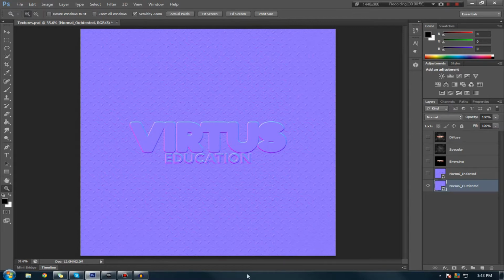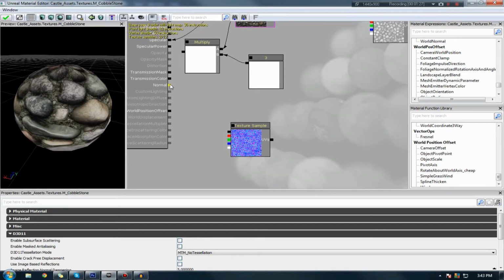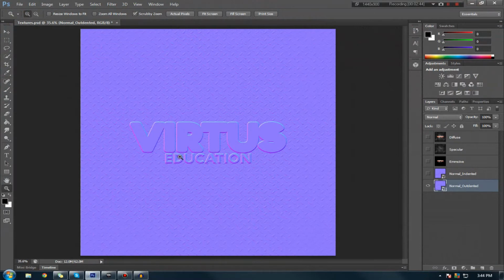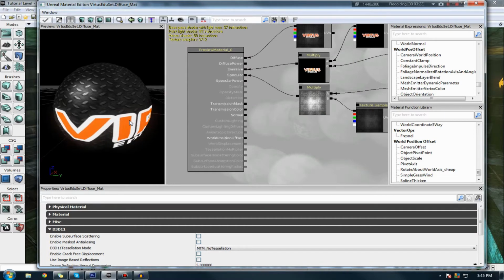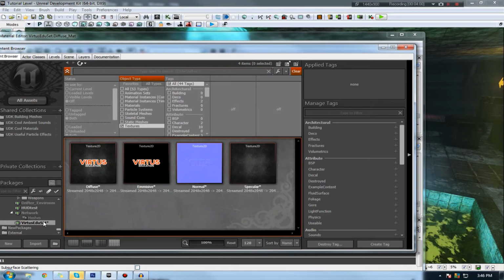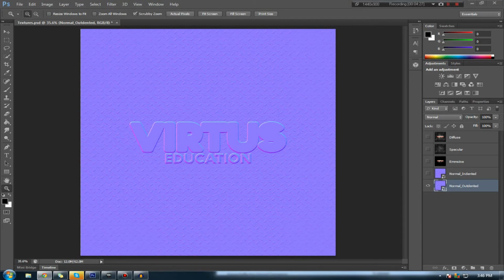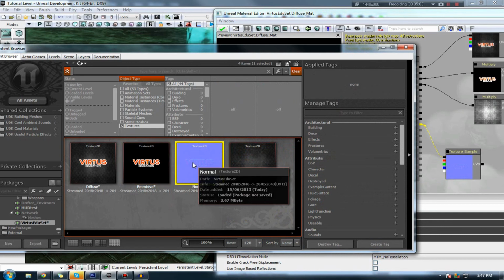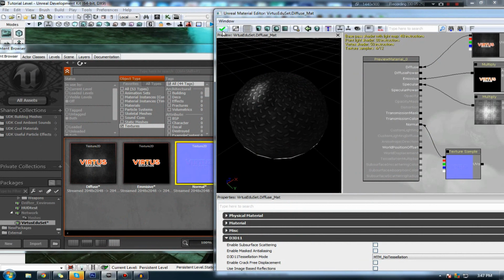Unreal Development Kit Beginner Tutorial Series - #17 Normal Material Creation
This is the seventeenth video of my unreal development kit beginner series, In this video I expand on my initial material editor introduction, diffuse and specular and normal map creation/usage, moving onto the usage of normal map textures which allow artists to highlight specific areas within their materials to have non-geometrical depth based on the created texture. This is more performance efficient than poly/tri based depth and usually slightly quicker.

Next Video
In the next video I will finally be moving out of the section of preliminary texture map usages inside of the material editor and move onto the creation of animated materials, utilizing panners and other untouched nodes and generally creating sexy, dynamic, moving materials.